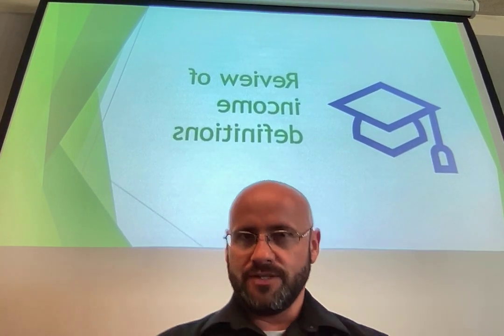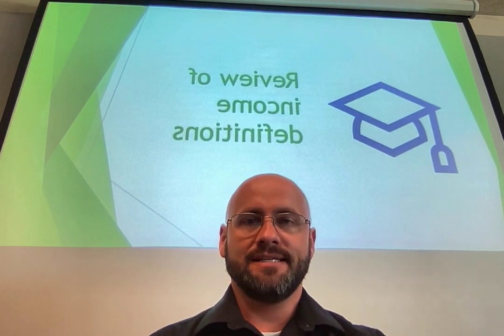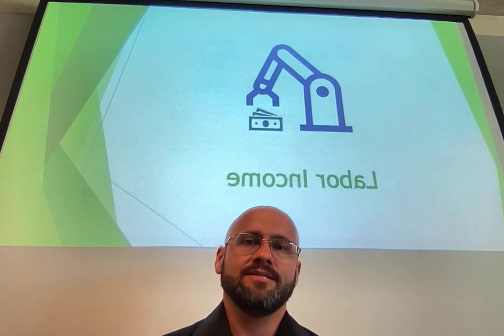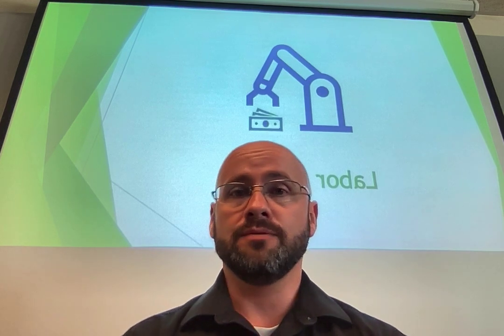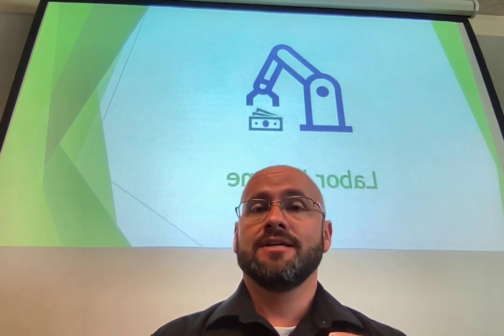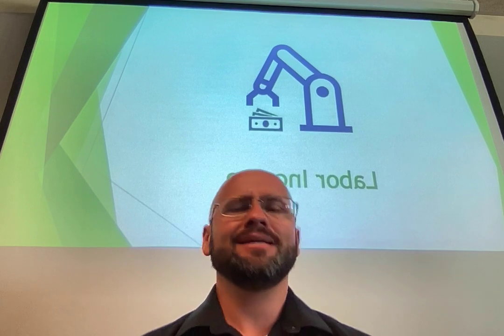How To Get More Money To Flow To You Do 5 things